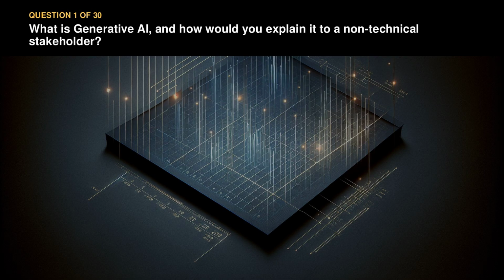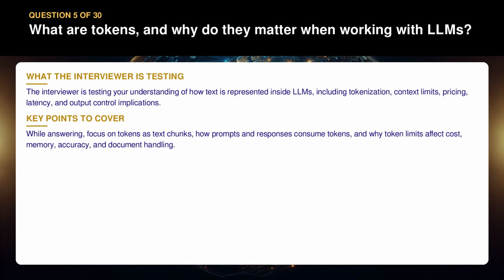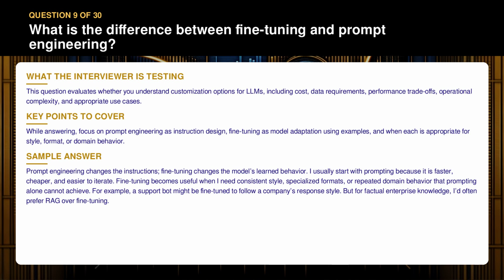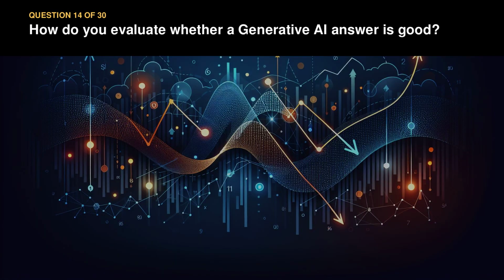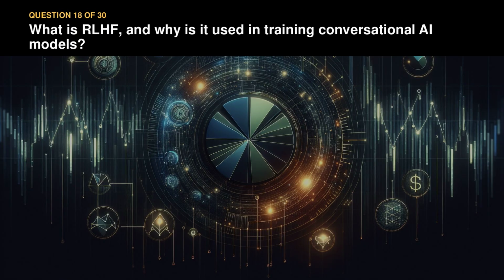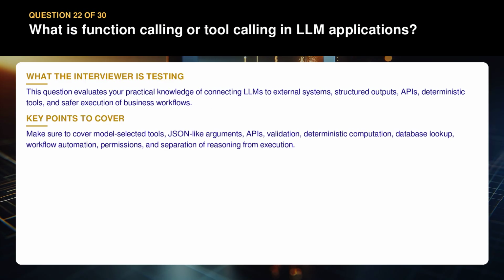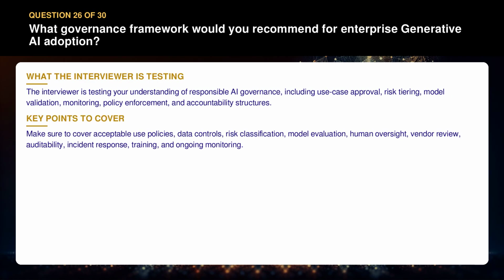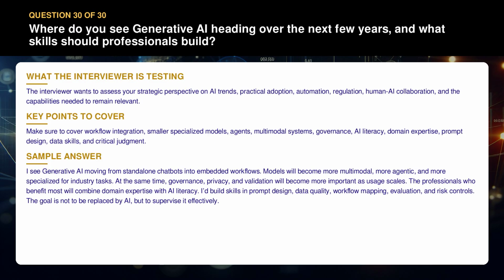Generative AI Interview Questions and Answers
Preparing for a Generative AI interview? In this video, we cover 30 essential questions you might encounter, from basic definitions to advanced concepts. You'll learn what interviewers are looking for, key ideas to discuss, and how to formulate strong responses that demonstrate your knowledge and expertise.
0:00 – Introduction
0:23 – Q1: What is Generative AI, and how would you explain it to a non-technical stakeholder?
1:28 – Q2: How is Generative AI different from traditional machine learning or discriminative AI?
2:40 – Q3: What is a large language model, and why are LLMs central to Generative AI?
3:54 – Q4: Can you explain, at a high level, how the Transformer architecture works?
5:03 – Q5: What are tokens, and why do they matter when working with LLMs?
6:07 – Q6: What is prompt engineering, and what makes a good prompt?
7:14 – Q7: How would you reduce hallucinations in a Generative AI application?
8:26 – Q8: What is Retrieval Augmented Generation, and when would you use it?
9:35 – Q9: What is the difference between fine-tuning and prompt engineering?
10:44 – Q10: How do temperature and top-p affect LLM outputs?
11:49 – Q11: What are embeddings, and why are they important in Generative AI systems?
13:04 – Q12: What is a vector database, and why might an enterprise use one with an LLM?
14:16 – Q13: How would you design a basic RAG pipeline for an internal knowledge assistant?
15:28 – Q14: How do you evaluate whether a Generative AI answer is good?
16:42 – Q15: What are the main risks of using Generative AI in a business environment?
17:53 – Q16: What is prompt injection, and how can it be mitigated?
19:10 – Q17: How would you handle sensitive or confidential data when using Generative AI?
20:23 – Q18: What is RLHF, and why is it used in training conversational AI models?
21:32 – Q19: What is the difference between a base model, an instruction-tuned model, and a chat model?
22:40 – Q20: How do context windows affect application design?
23:46 – Q21: What are AI agents, and how are they different from a simple chatbot?
24:54 – Q22: What is function calling or tool calling in LLM applications?
26:06 – Q23: How would you choose between using an open-source model and a proprietary model?
27:19 – Q24: How do you think about cost and latency when deploying Generative AI at scale?
28:30 – Q25: How would you use Generative AI in finance or accounting workflows?
29:45 – Q26: What governance framework would you recommend for enterprise Generative AI adoption?
30:59 – Q27: How would you test a Generative AI system before releasing it to users?
32:15 – Q28: What are multimodal models, and what new use cases do they enable?
33:25 – Q29: Explain diffusion models at a high level and how they relate to Generative AI.
34:31 – Q30: Where do you see Generative AI heading over the next few years, and what skills should professionals build?
35:48 – Like & Share
By mastering these 30 Generative AI interview questions, you'll enhance your understanding of this rapidly-evolving field and be better prepared for your next opportunity. Stay ahead in the world of AI and technology by following our channel for more insightful educational content.